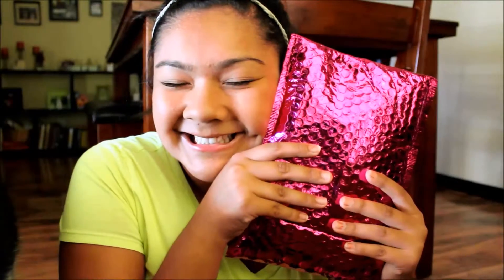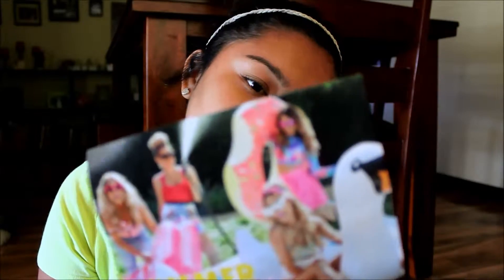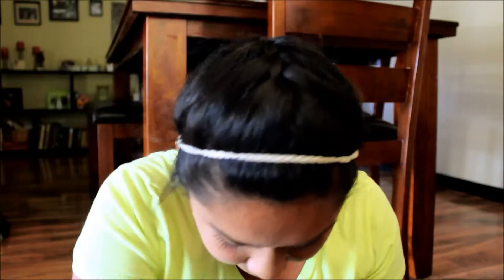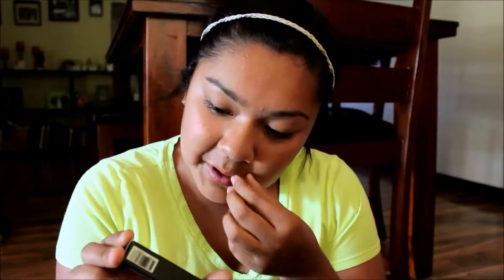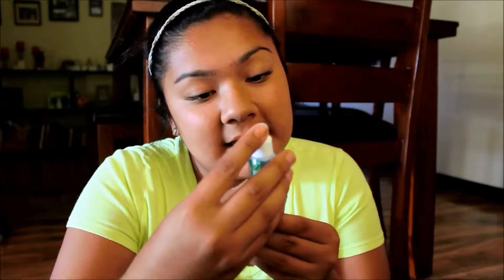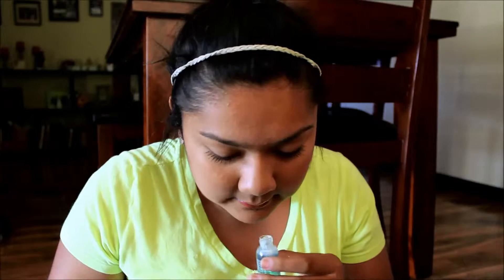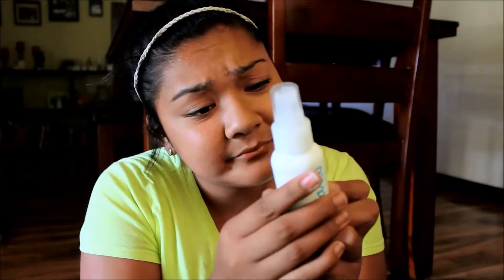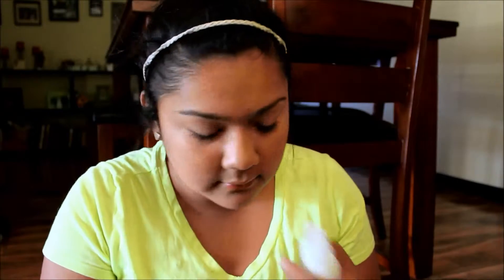july 2015 ipsy unboxing!